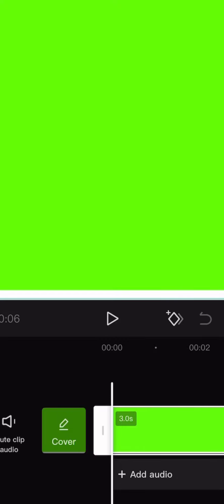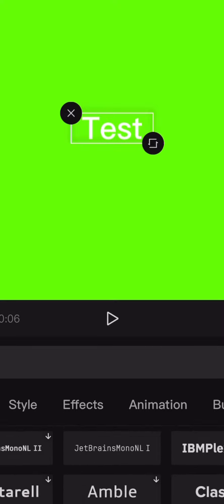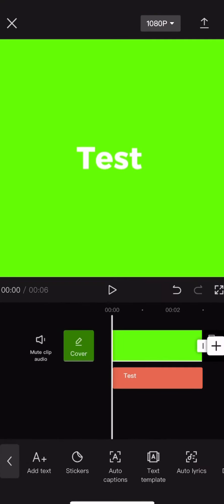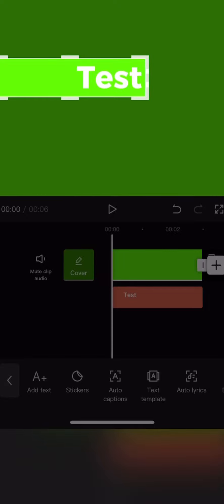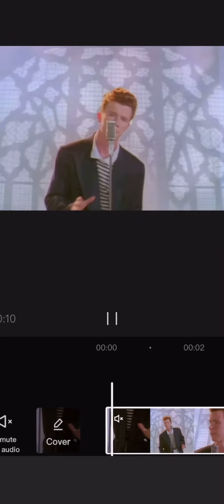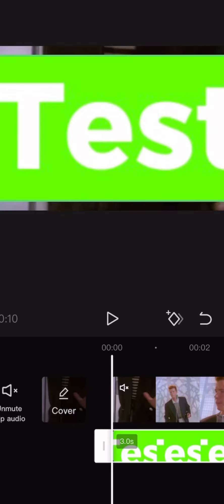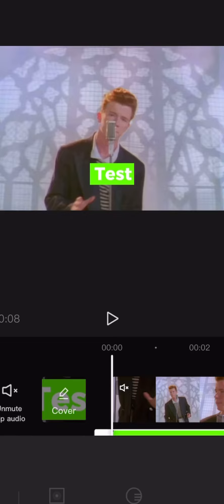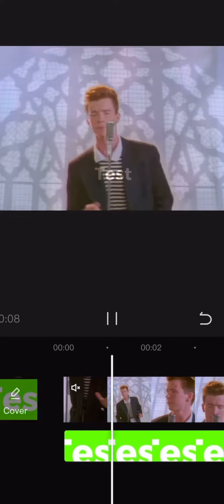How you can create a see through watermark on CapCut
I take you through step-by-step on how to create a see through watermark on CapCut. Hope you enjoy. Make sure to send this to your friends so you can help them out as well.